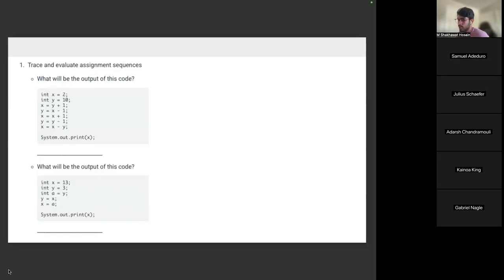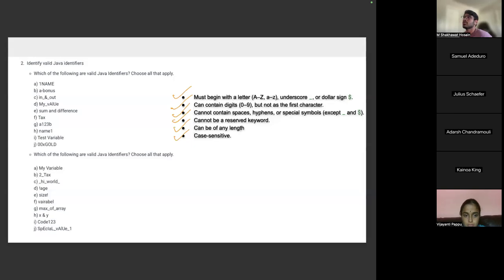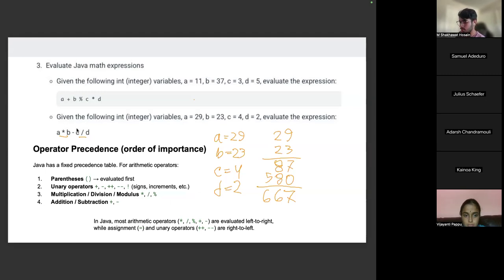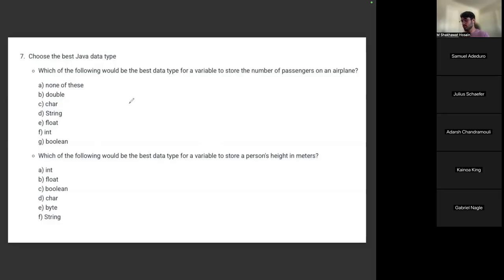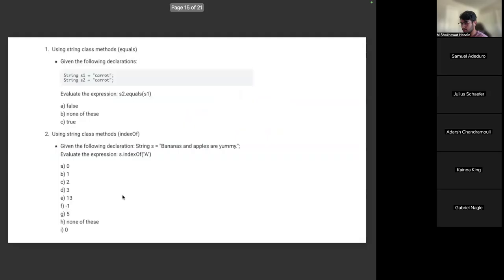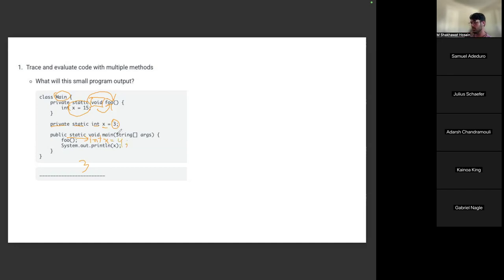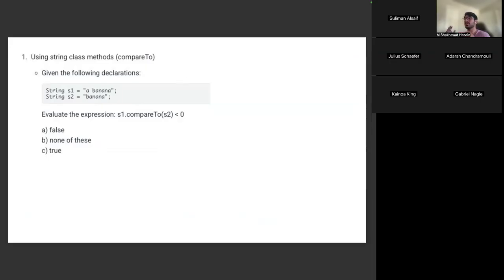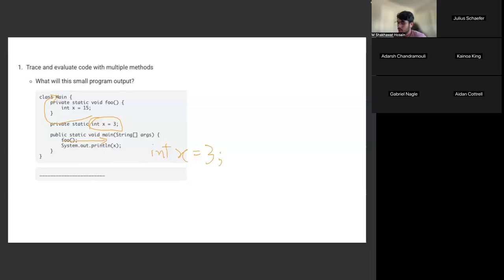Midterm Review - CSE 110 - Fall 2025